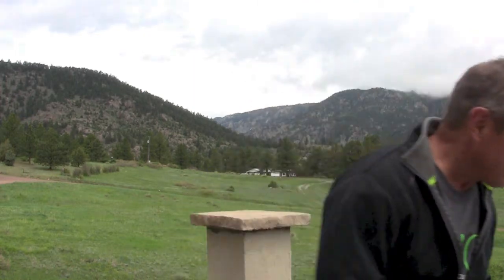FIT TIPS BLOOPERS!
We ALWAYS have outtakes from our videos, so why not show them to you guys! Enjoy it and don't forget to visit us